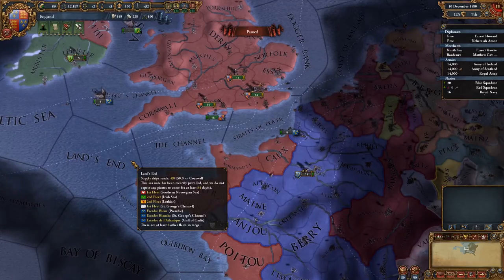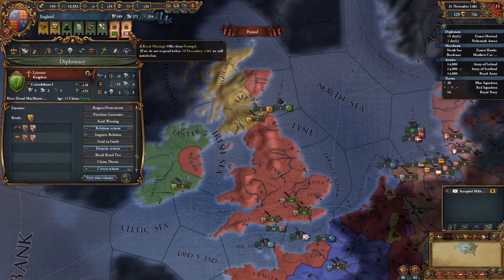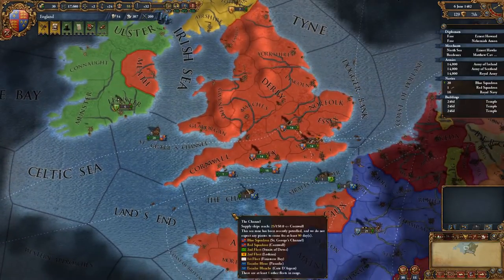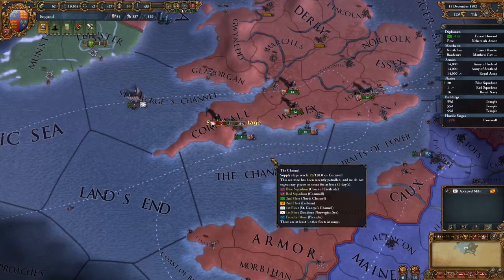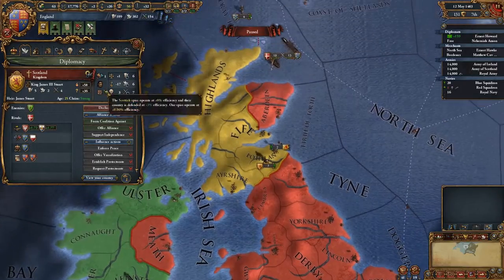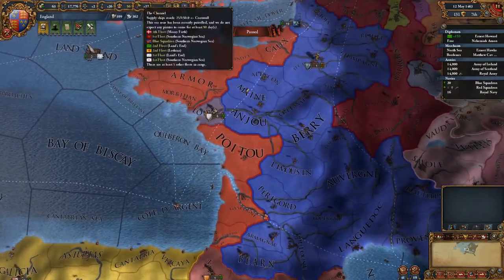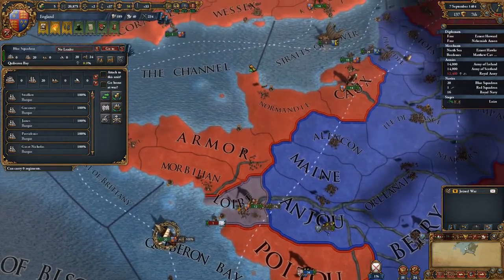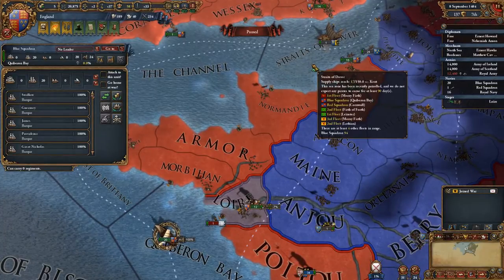Europa Universalis IV -17- England / Great Britain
A play-through of Europa Universalis IV by Paradox Interactive. While I am no expert at this game, I do play it a lot for fun. In this series, I aim to make some of the games many mechanics a little easier for the new player to understand. I am playing as England (and eventually Great Britain) and have the Conquest of Paradise, Wealth of Nations and Res Publica DLC installed.